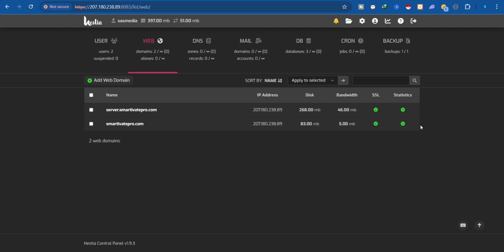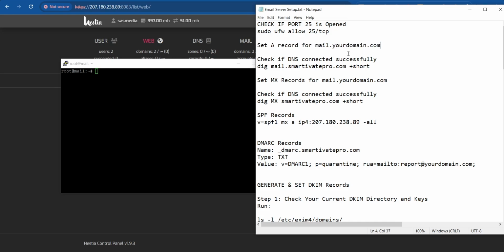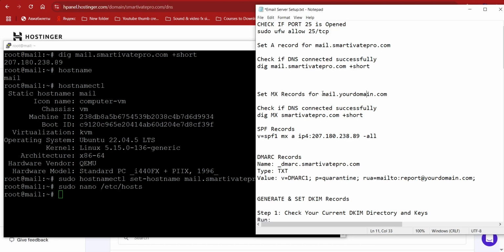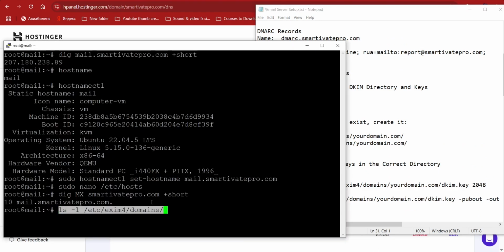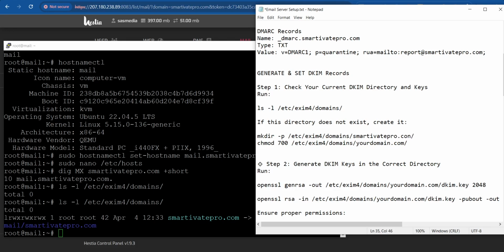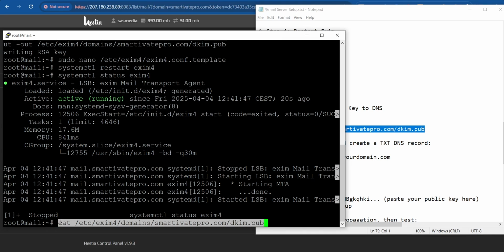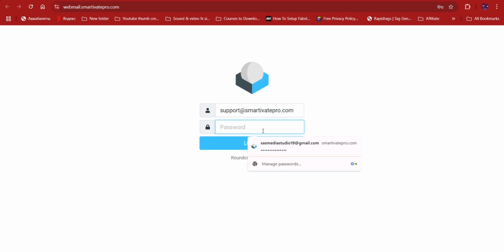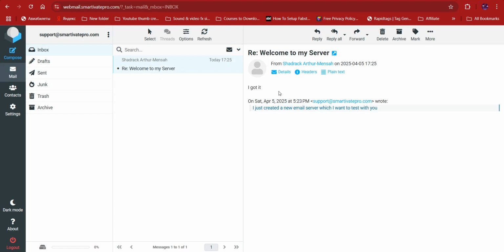Private Email Server Setup - Full Control in Minutes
Learn how to create your own email server on a VPS in just minutes! In this tutorial, we'll show you a step-by-step guide on how to set up a fully functional email server on a Virtual Private Server (VPS). This will give you full control over your email infrastructure, allowing you to manage your emails securely and efficiently. Whether you're a business owner, developer, or simply looking for a more private email solution, this video is perfect for you. Follow along as we cover everything on how to setup and configure the email server software. By the end of this video, you'll have a fully functional email server up and running on your VPS.

*Timestamps:*
00:00 - Video Intro
00:55 - Channel Intro
01:29 - Important information
02:14 - Check if VPS server has port 25 opened by default
04:50 - Setting up and configuring our EMAIL SERVER on VPS
27:18 - Testing our EMAIL SERVER
32:27 - Outro